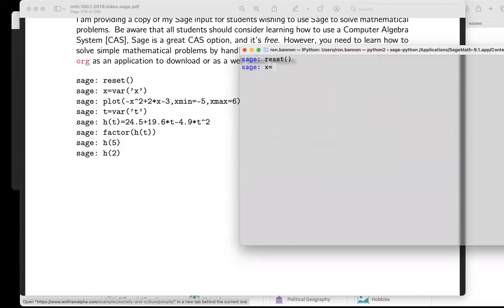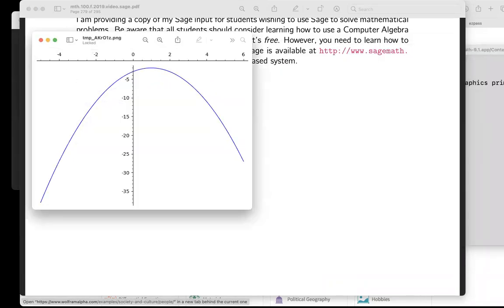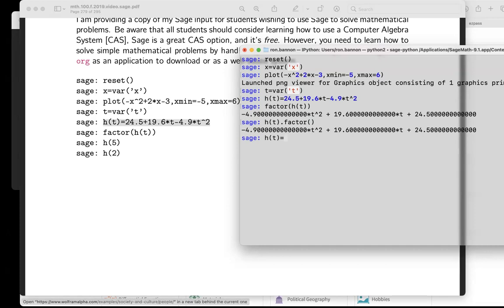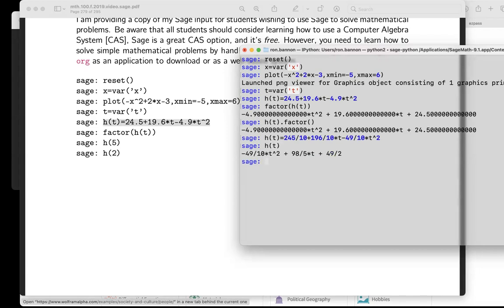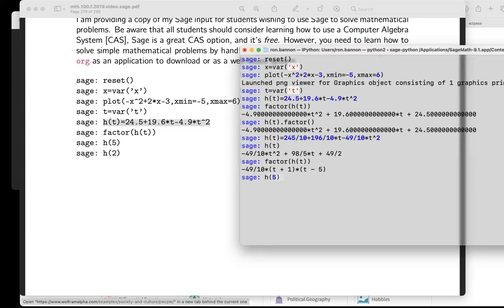03 mth100 38 sage